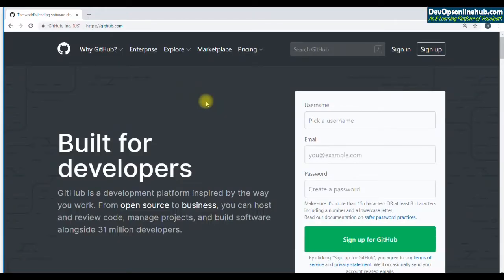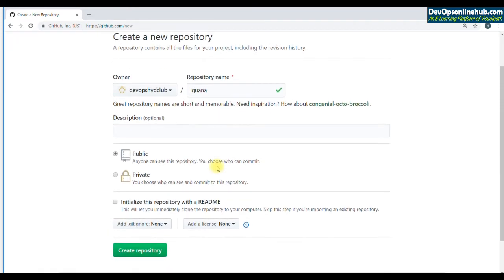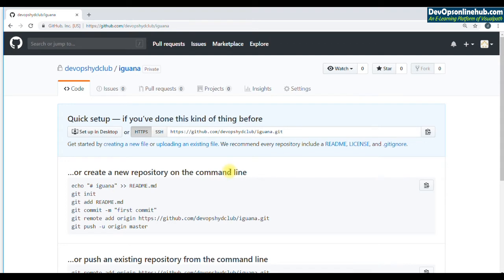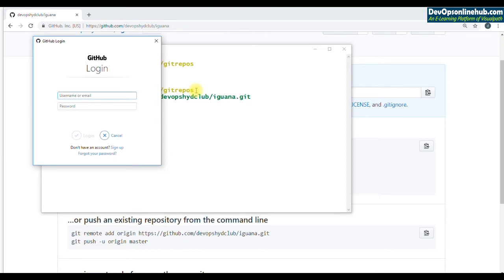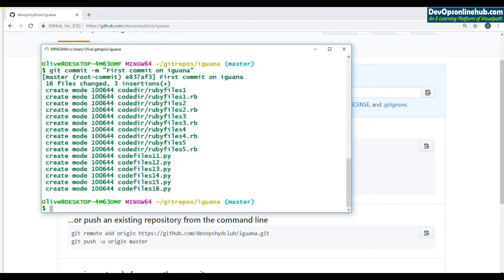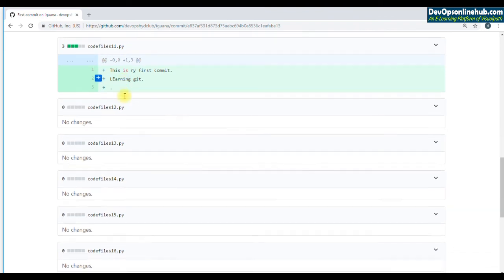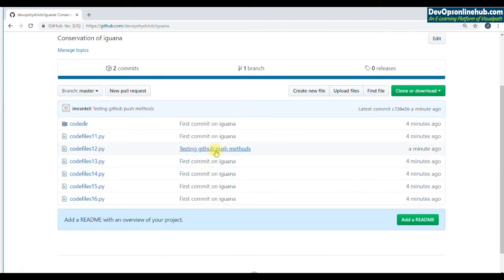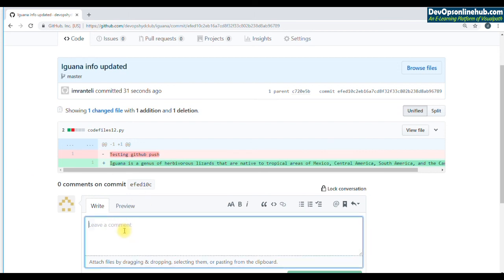#3 Introduction to GitHub | Git Tutorial for Beginners | Visualpath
In this tutorial we are going to discuss  Introduction to GitHub.

We cover the following topics in this DevOps GIT from Basic to Professional Level:

Backup & Rollback
VCS & GIT Intro
GitHub Intro
Git Install & Repo Setup
Git Pull & Collaborators
Git Tag, Reset & More
Git Branching
GitHub SSH Login